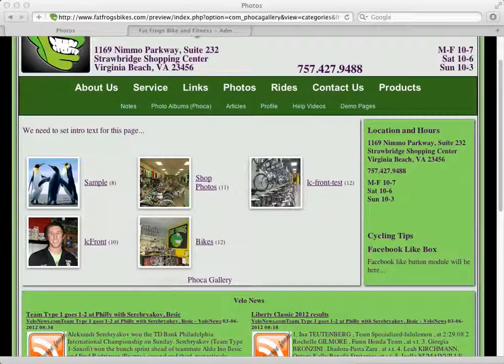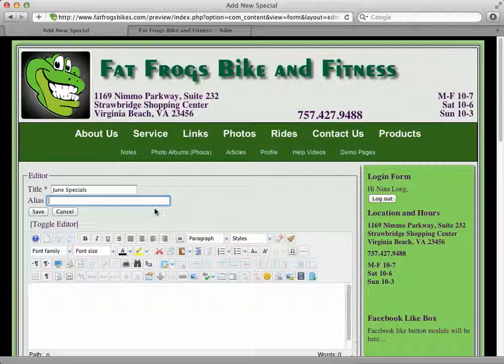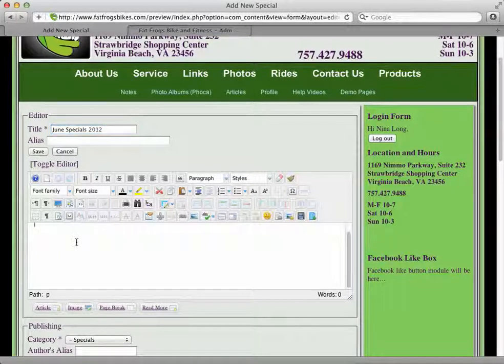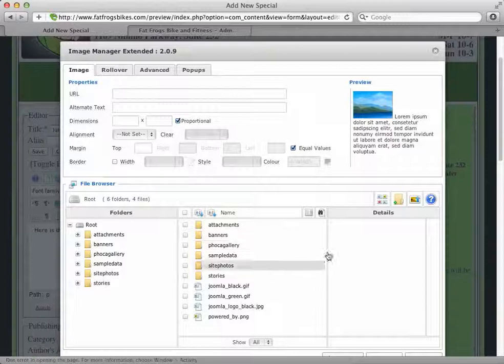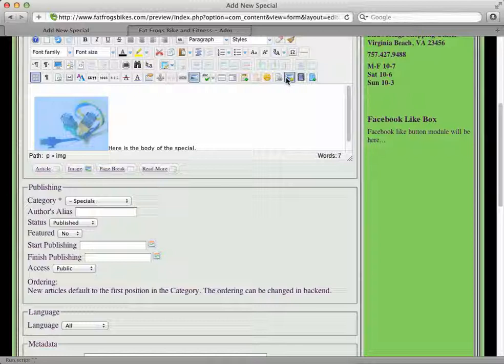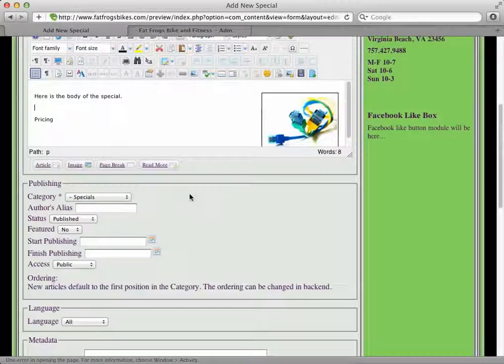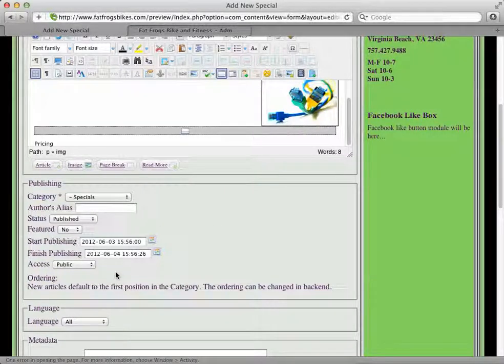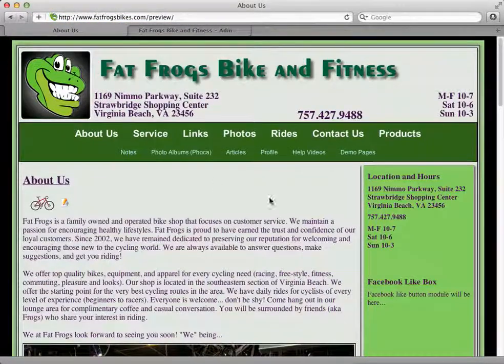Joomla Frontend Editing an Article